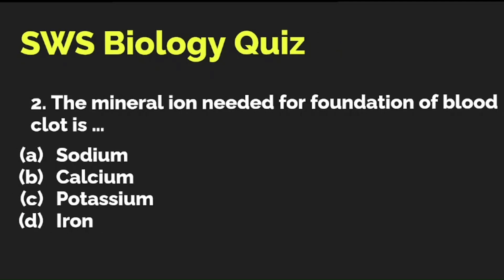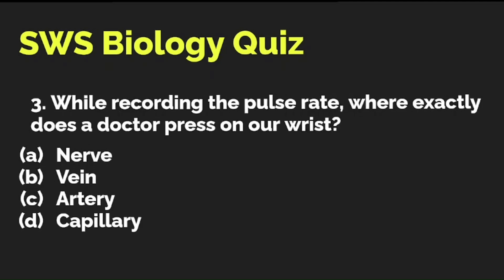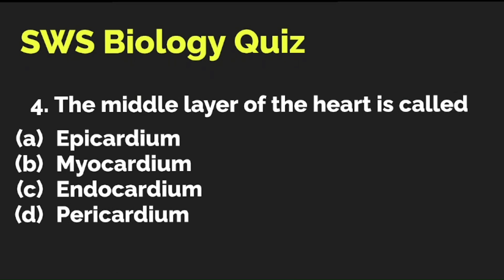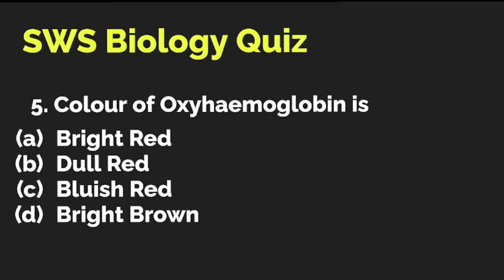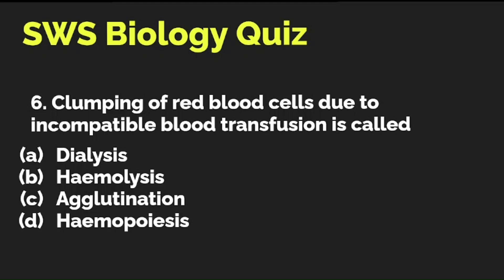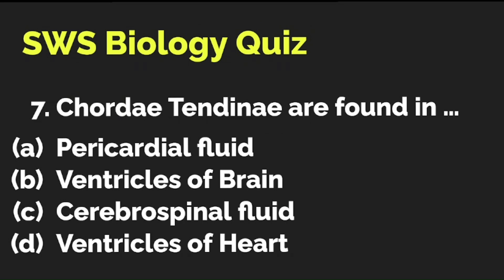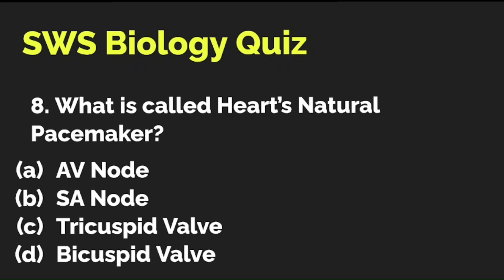10 Important Questions | MCQ | ICSE 10 Biology for Board Exams | Sudhir Sir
0:00 Introduction
0:32 17 Test Papers on SWS app MCQ, Subjective, Chapter-wise, Combined Board paper pattern
1:00 Which blood vessels do not have muscular walls? (a) Arteries (b) Veins (c) Capillaries (d) Venules
1:18 The mineral ion needed for foundation of blood clot is. (a) Sodium (b) Calcium (c) Potassium (d) Iron
1:35 While recording the pulse rate, where exactly does a doctor press on our wrist? (a) Nerve (b) Vein (c) Artery (d) Capillary
1:47 The middle layer of the heart is called (a) Epicardium (b) Myocardium (c) Endocardium (d) Pericardium
1:59 Colour of Oxyhaemoglobin is (a) Bright Red (b) Dull Red (c) Bluish Red (d) Bright Brown
2:16 Clumping of red blood cells due to incompatible blood transfusion is called (a) Dialysis (b) Haemolysis (c) Agglutination (d) Haemopoiesis
2:32 Chordae Tendinae are found in ... (a) Pericardial fluid (b) Ventricles of Brain (c) Cerebrospinal fluid (d) Ventricles of Heart
2:50 What is called Heart's Natural Pacemaker? (a) AV Node (b) SA Node (c) Tricuspid Valve (d) Bicuspid Valve
3:07 What is the chief nitrogenous waste in mammals? (a) Amino Acid (b) Ammonia (c) Uric Acid (d) Urea
3:24 Storage area of urine is... (a) Urinary bladder (b) Urethra (c) Ureter (d) Kidney